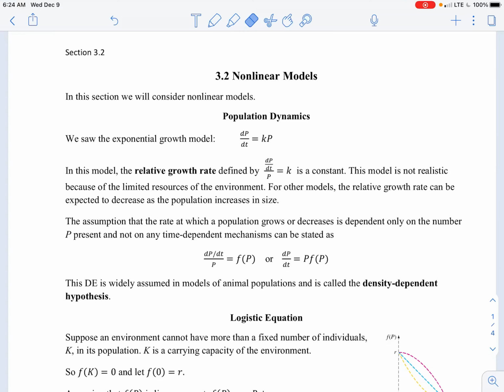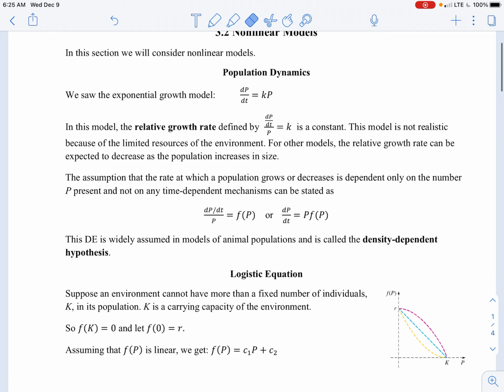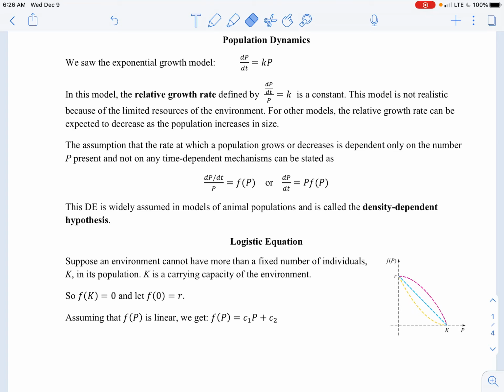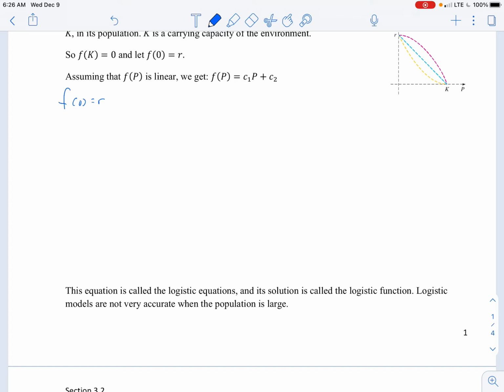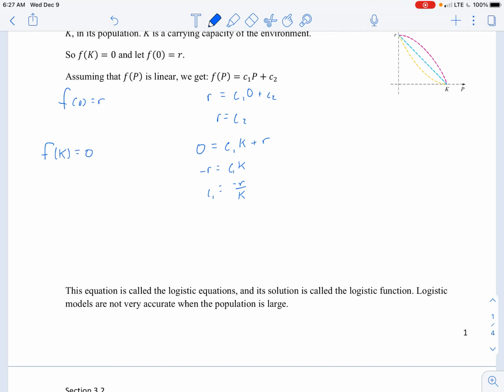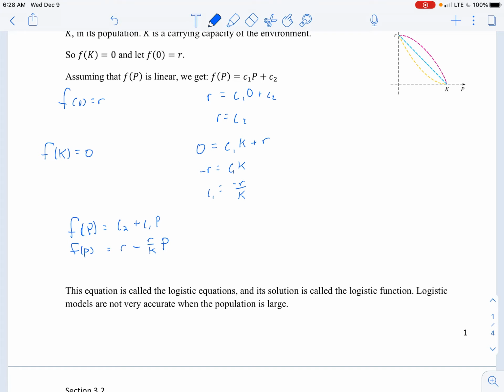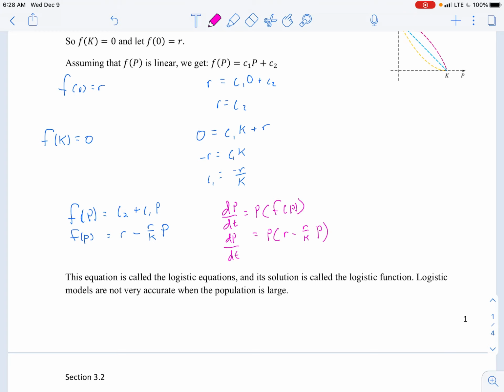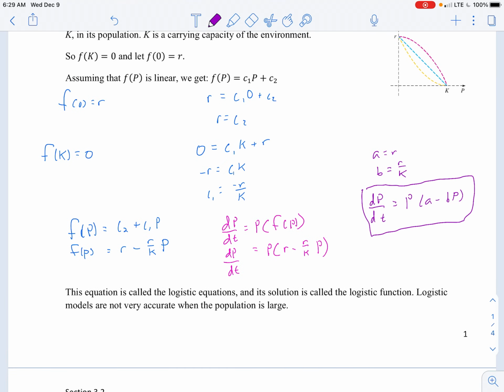3.2 Page 1